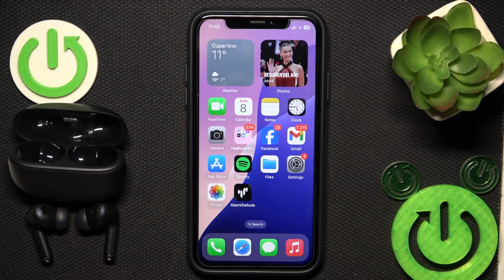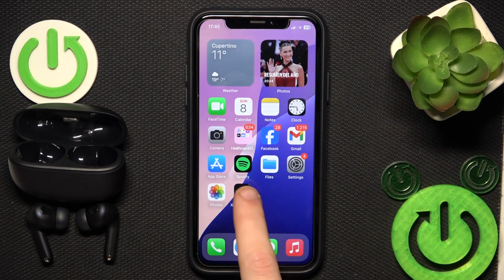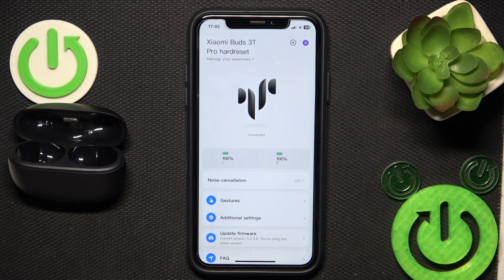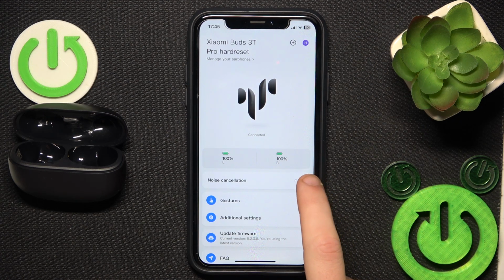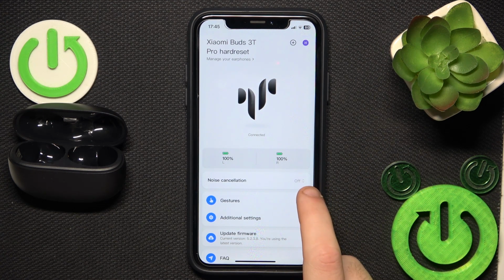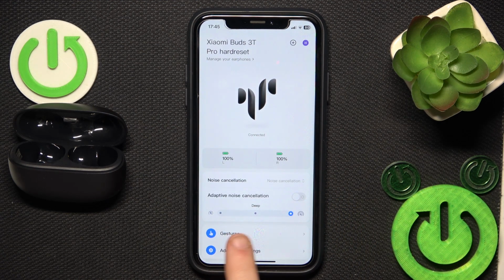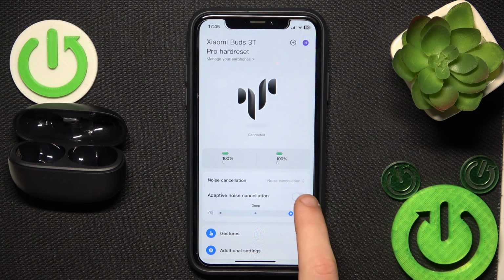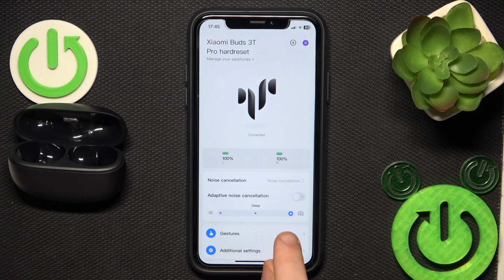How to Manage Noise Cancellation in XIAOMI Buds 3T Pro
Learn how to manage noise cancellation on your XIAOMI Buds 3T Pro in this easy-to-follow tutorial. This video shows you how to adjust and customize the noise cancellation settings for an enhanced listening experience, whether you want full isolation or a more balanced sound. Follow these simple steps to get the most out of the ANC feature on your XIAOMI Buds 3T Pro. Perfect for users looking to optimize their audio experience.

How to toggle between different noise modes in XIAOMI Buds 3T Pro? How to enable ANC in XIAOMI Buds 3T Pro? How to turn off the transparency mode in XIAOMI Buds 3T Pro?